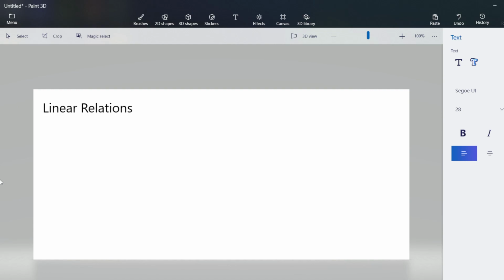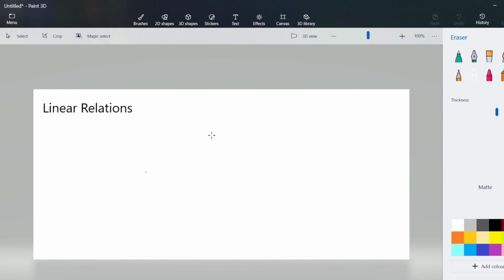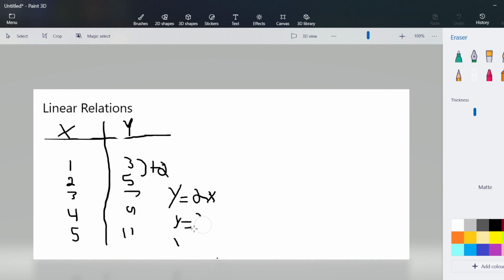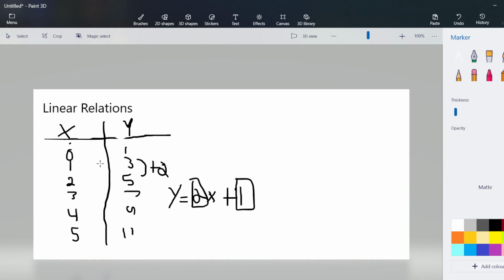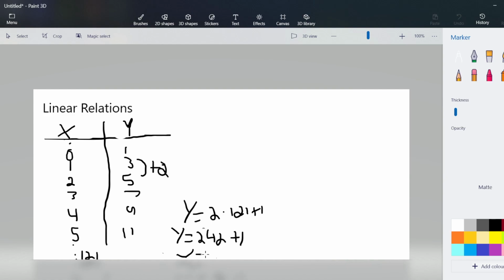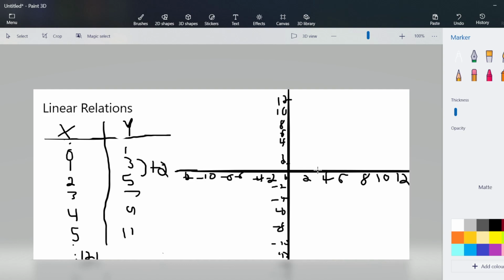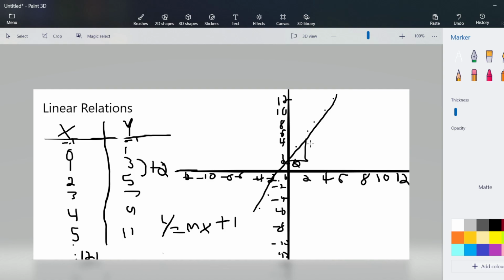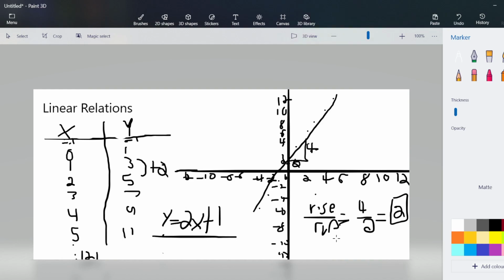Tutorly - Linear Relations Lesson 1: Equations, Patterns and Graphs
Hello everyone, this is our first video lesson on Linear Relations and the basic concepts within it.